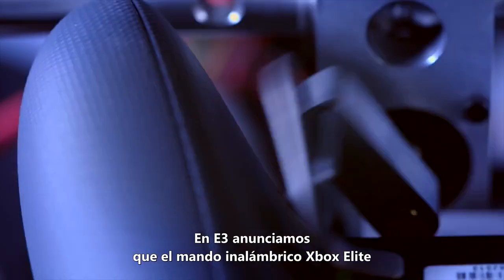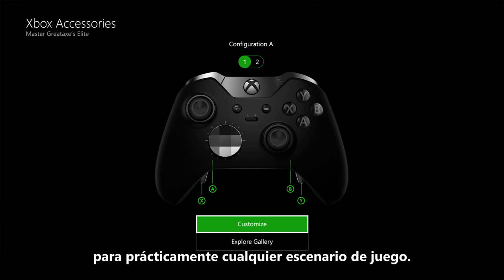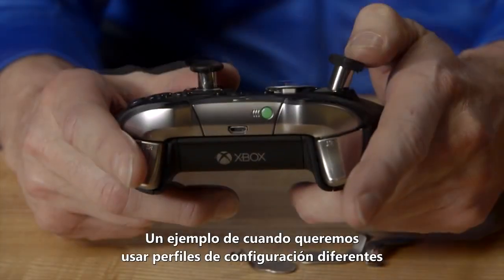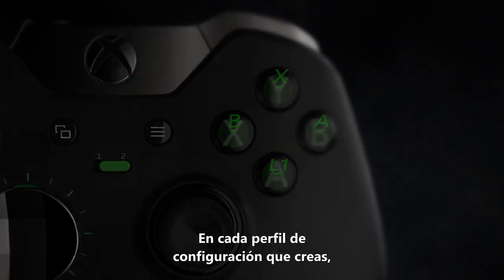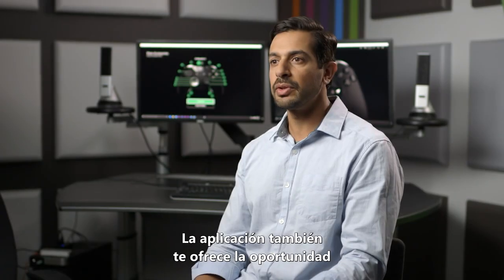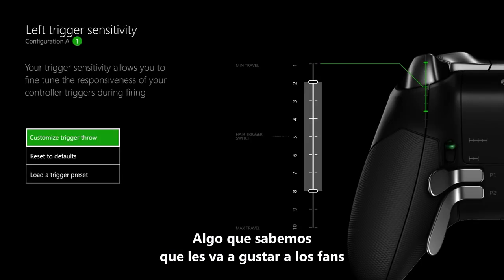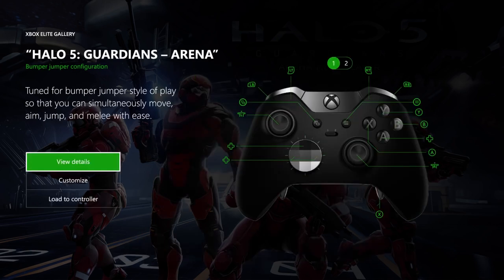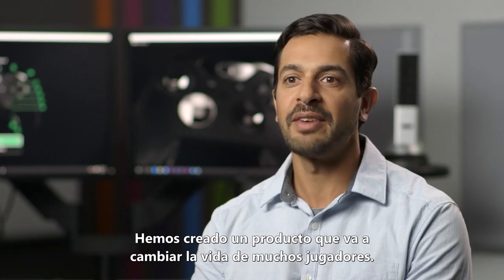Mando Inalámbrico Xbox Elite – Customización con la App Xbox Accesorios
Conoce al detalle lo que viene en este control ELITE para gamers ELITE